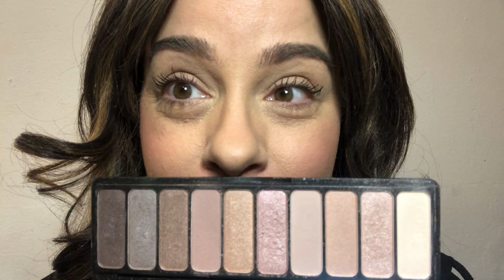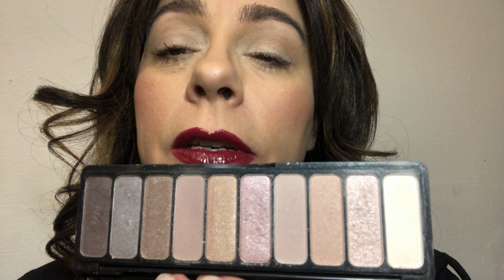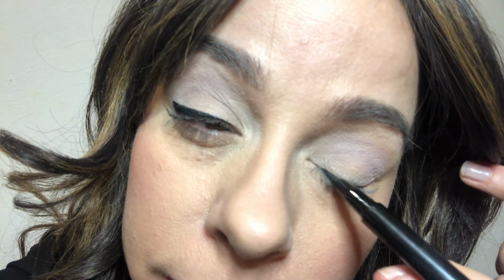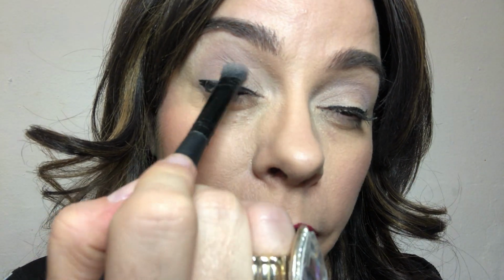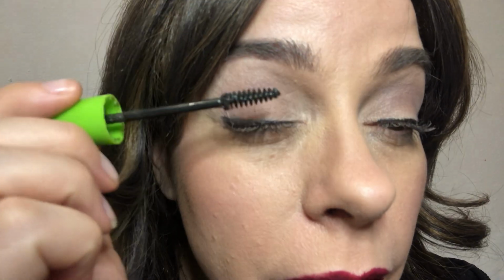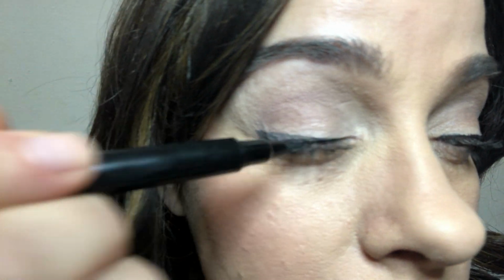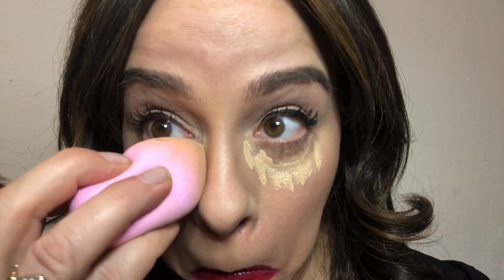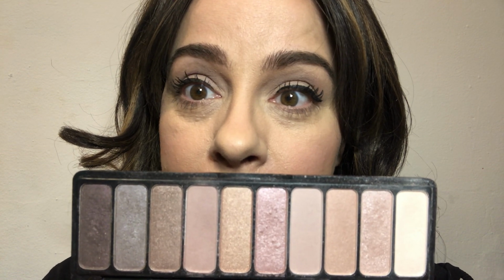E.L.F Nude Rose Gold Eyeshadow Look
Elf.com